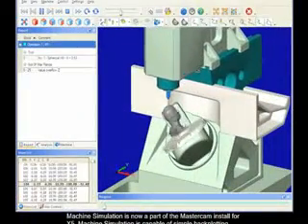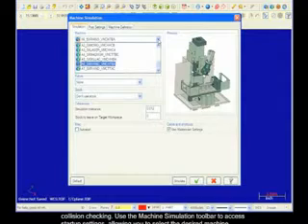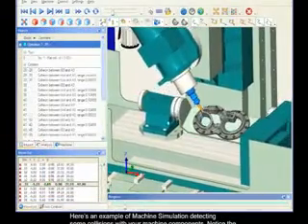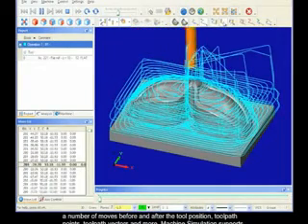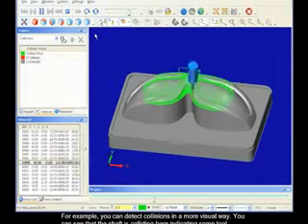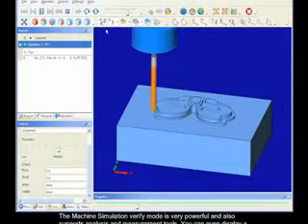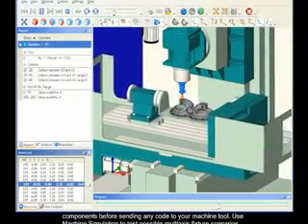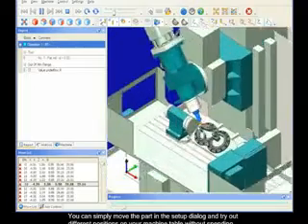CIENCIAPRACTICA.COM - Mastercam 5x - Machine Simulation-Centro Mecanizado Virtual.mpg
IDEATECNOLOGICA.COM - Mastercam 5x - Machine Simulation-Centro Mecanizado Virtual-
Shorter Version of Mastercam 5X Machine Simulation - Saves Time and Money, giving you and the operator a preview of the setup operation and avoiding collisions.